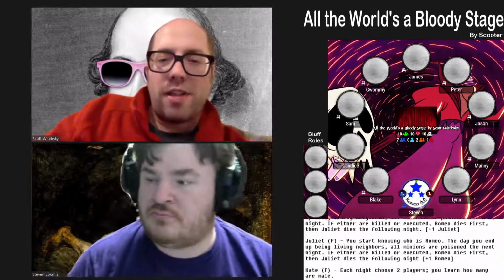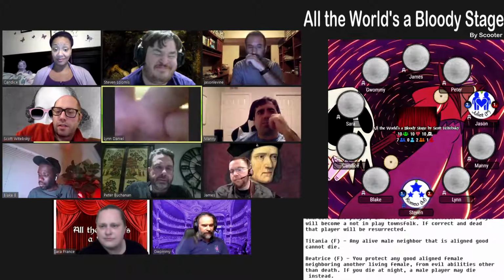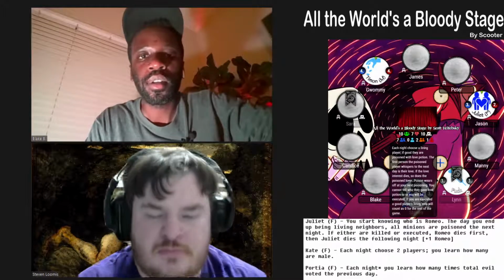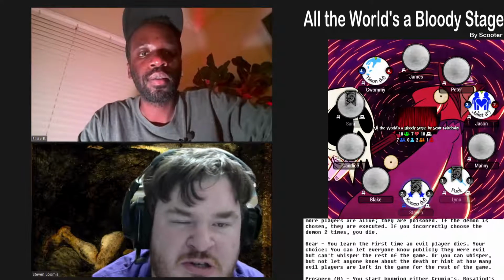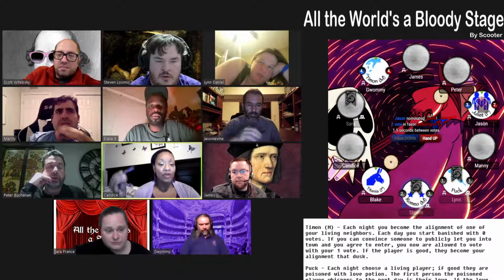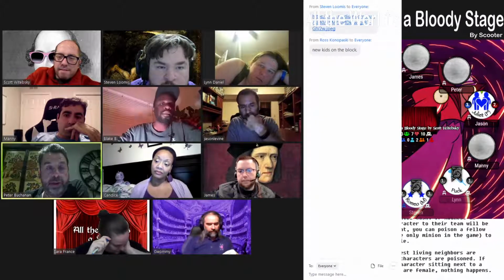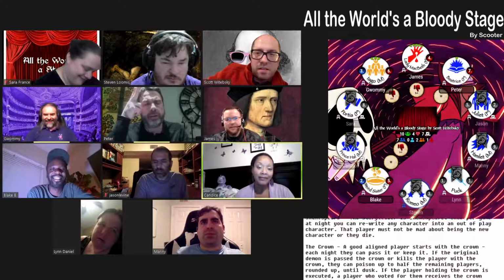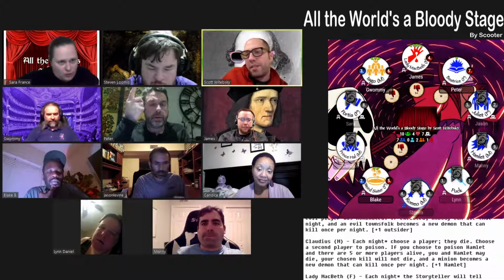Blood on the Clocktower BotC 3/31/2021 Homebrew Script All the World's a Bloody Stage - Romeo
All the World's a Bloody Stage 2.0 Role List

TOWNSFOLK

Prince Hal (M) - You start being mad you are an outsider for the first two days. On day 3 you become Henry V, are no longer mad, and each day may publicly choose a player and role, if correct that player dies.

Romeo (M) - You start knowing who is Juliet. The day you end up being living neighbors, all minions are poisoned the next night. If either are killed or executed, Romeo dies first, then Juliet dies the following night. [+1 Juliet]

Juliet (F) - You start knowing who is Romeo. The day you end up being living neighbors, all minions are poisoned the next night. If either are killed or executed, Romeo dies first, then Juliet dies the following night [+1 Romeo]

Kate (F) - Each night choose 2 players; you learn how many are male.

Portia (F) - Each night* you learn how many times total evil voted the previous day.

King Lear (M) - Each night choose 2 players; you find out if any are your children. 1 is aligned good, 2 are aligned evil [+1 Evil Townsfolk].

Grumio (M) - You start knowing how close the nearest evil player is to your master. Each night choose a player; you learn if they are your master.

Rosalind (F) - You start knowing one in play male character, your love, that you must be mad as. Each night choose a player, if you find your love you no longer have to be mad.

Hamlet (M) - Each night* you may choose a player if 5 or more players are alive; they are poisoned. If the demon is chosen, they are executed. If you incorrectly choose the demon 2 times, you die.

Bear - You learn the first time an evil player dies. Your choice: You can let everyone know publicly they were evil but can't whisper the rest of the game. Or you can whisper, but not let anyone know about the death or hint at how many evil players are left in the game for the rest of the game.

Prospero (M) - You start knowing either Grumio's, Rosalind's or 1 of Lear's targets. Once per game, at night, choose a character and player; if correct and an outsider that player will become a not in play townsfolk. If correct and dead that player will be resurrected.

Titania (F) - Any alive male neighbor that is aligned good cannot die.

Beatrice (F) - You protect any good aligned female neighboring another living female, from evil abilities other than death. If you die at night, a male player may die instead.

OUTSIDER

Timon (M) - Each night you become the alignment of one of your living neighbors. Each day you start banished with 0 votes. If you can convince someone to publicly let you into town and you agree to enter, you now are allowed to vote with your 1 vote. If the player is good, they become your alignment that dusk.

Puck - Each night choose a living player; if good they are poisoned with love potion. The first person the poisoned player whispers to the next day is their love. If the love interest dies, so does the poisoned lover. Poison wears off at your next poisoning. You cannot tell who they gave love potion to or you will be executed. If you are executed a good player's living vote will count as 0 for the rest of the game.

Falstaff (M) - Drunk: You think you are a townsfolk until chosen 3 times at night. At that point you become sober and a townsfolk that chose you, if any, is drunk.

Mercutio (M) - If the first player to choose you at night is good, a random player appears dead until dusk and is poisoned until the following dusk. If the first player to choose you is evil, a random good player dies, but you learn one player that is aligned good. Anyone appearing dead cannot nominate, but can vote.

MINION

Regan (F) - Each night you may choose 2 players, they can only whisper to their immediate neighbors the next day.

Weird Sister (F) - If there are 5 or more players alive, each night you may choose two good players; if both vote on the same player, their votes do not count. If one nominates and that player Is executed, the executed player doesn't die and the nominator must be mad about their own role for the rest of the game. [-1 or +1 outsiders]

Iago (M) - Each night choose a player and character; they are mad to be that character until dusk. If madness is broken, the most important character to their team will be executed. Once per game at night, you can poison a fellow minion (yourself if you are the only minion in the game) to choose a second player; they die.

Angelo (M) - If both your closest living neighbors are female, all good aligned male characters are poisoned. If one is female, one good male character sitting next to a female is poisoned. If neither are female, nothing happens.

Fabled roles and Demon characters redacted due to limits.